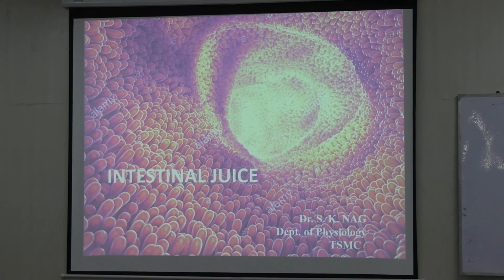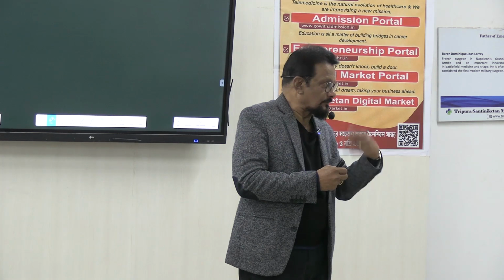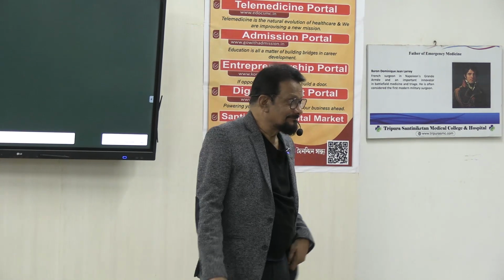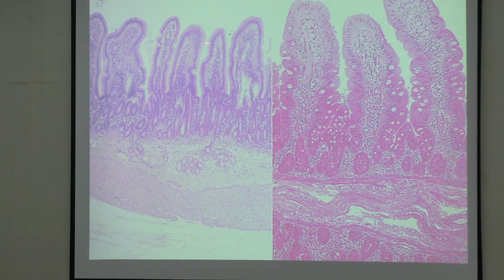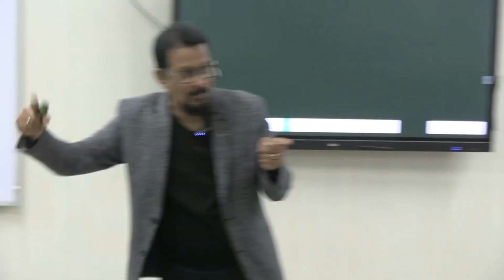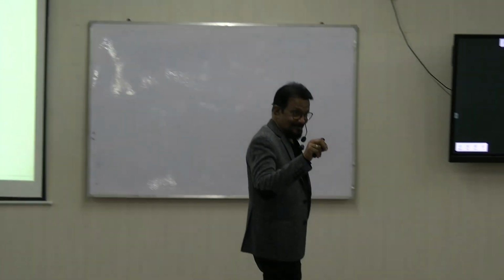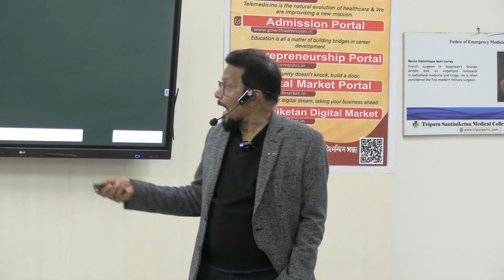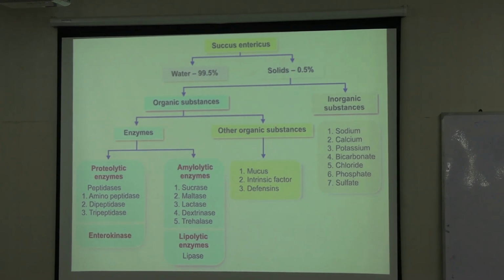Lecture On ntestinal Juice Explained: Composition, Functions & Regulation Physiology Lecture I MBBS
Delve into the world of intestinal juice with this comprehensive physiology lecture, designed for medical students and anyone interested in human digestion. This video provides a detailed exploration of intestinal juice, its vital role in nutrient absorption, and the intricate mechanisms that regulate its secretion.

What you'll learn:

Small Intestine Anatomy: Gain a thorough understanding of the small intestine's structure and function, including its specialized features that maximize digestion and absorption.
Intestinal Juice Composition: Discover the key components of intestinal juice, including water, electrolytes, enzymes (carbohydrases, peptidases, nucleases), and mucus.
Enzyme Functions: Explore how enzymes like lactase, sucrase, maltase, and peptidases break down carbohydrates and proteins for absorption.
Regulation of Secretion: Understand the nervous and hormonal mechanisms that control intestinal juice secretion, ensuring proper digestion and nutrient uptake.
Clinical Correlations: Learn about conditions related to impaired intestinal function, such as lactose intolerance and celiac disease.
Ideal for:

Medical students (especially those studying physiology and gastroenterology)
Nursing students
Healthcare professionals
Anyone interested in learning more about human digestion

MBBS Class (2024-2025 Batch) Of Tripura Santiniketan Medical College | College TRIPURA SANTINIKETAN MEDICAL COLLEGE Real Class room Demonstration/(PHYSIOLOGY)Lecture ON- DESCRIBE THE COMPOSITIONS, MECHANISM OF SECRETION, FUNCTIONS, AND REGULATIONS OF INTESTINAL JUICES BY- DR SAMIR KUMAR NAG (MBBS Batch: 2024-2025)… Conducted on : 12-12-24